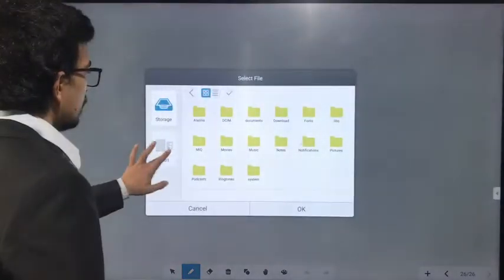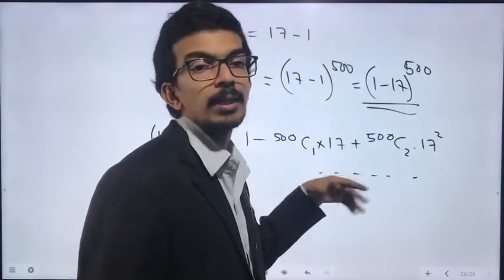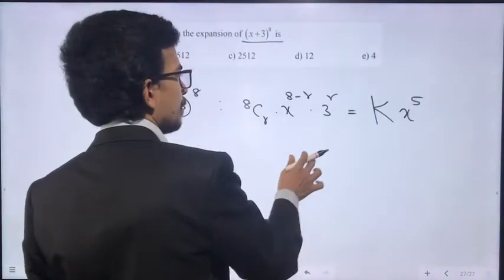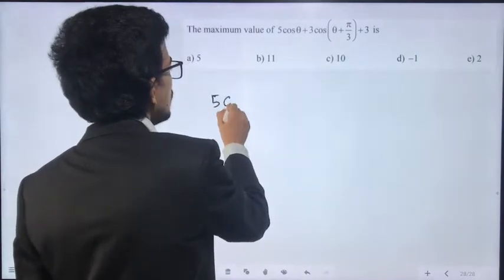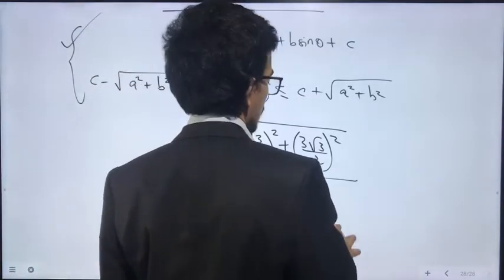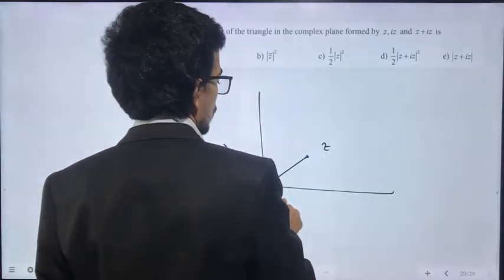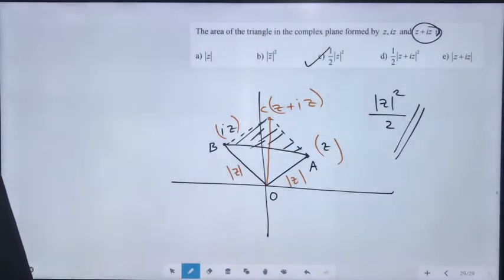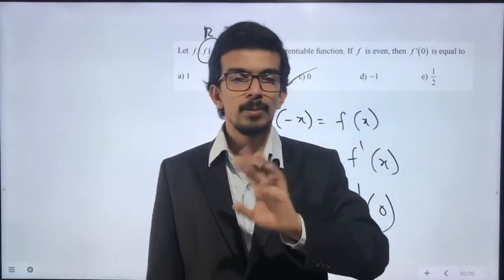KEAM 2020 Preparation: KEAM 2018 detailed Solutions| PART 15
KEAM 2020 preparation
Detailed solution of KEAM 2018